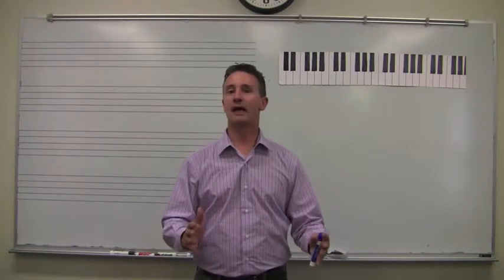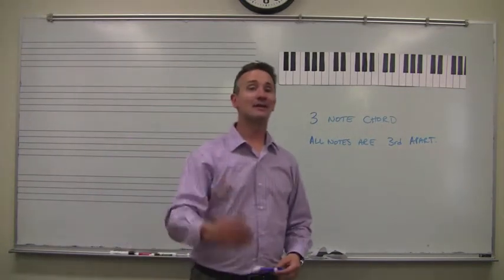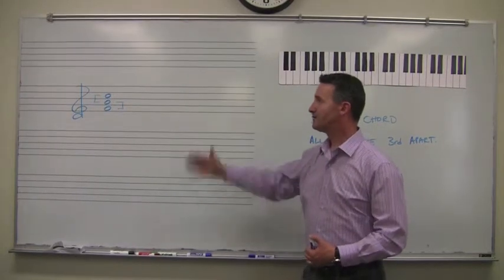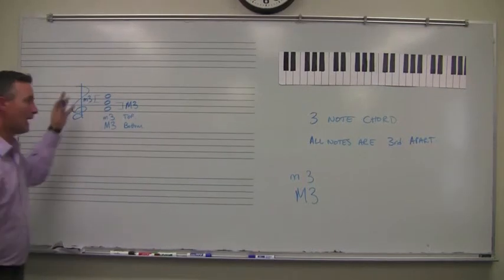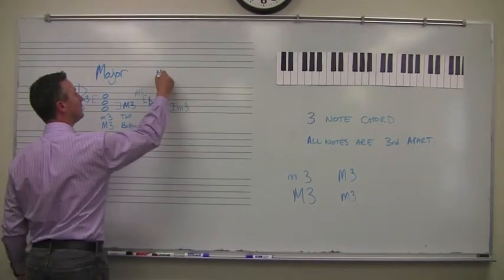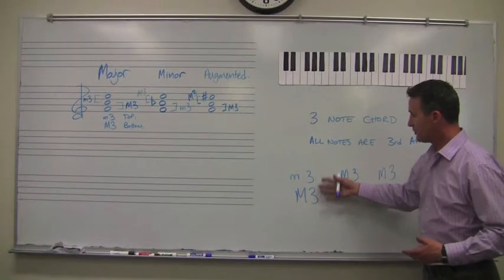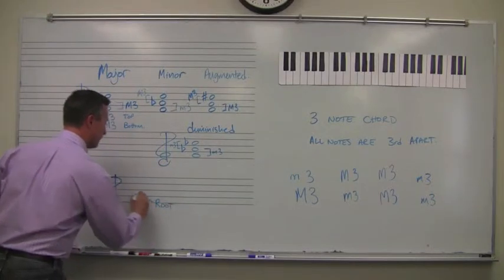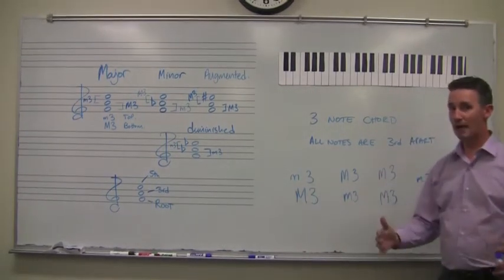Theory Lesson 13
Theory Lesson 13 - Triads 1